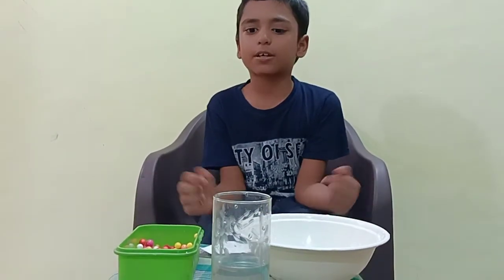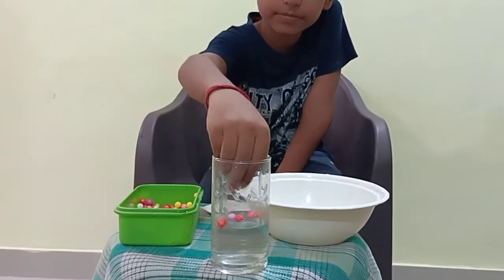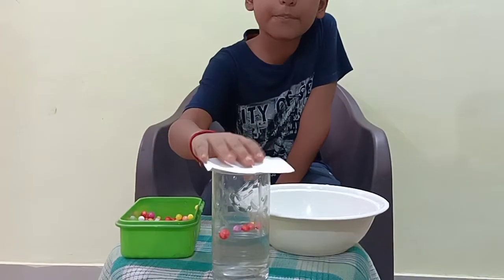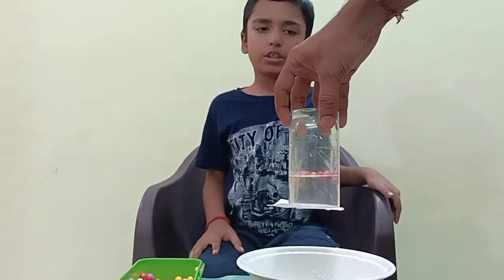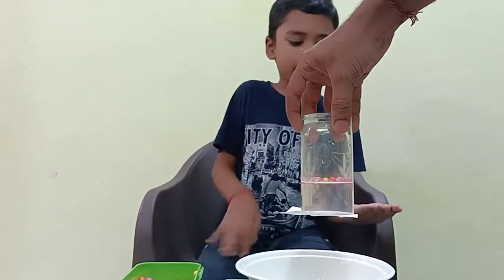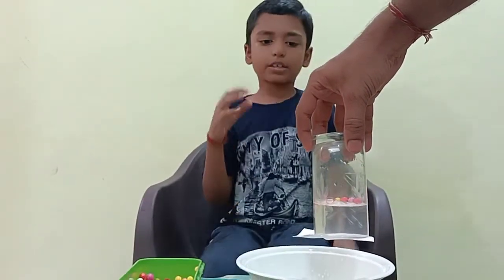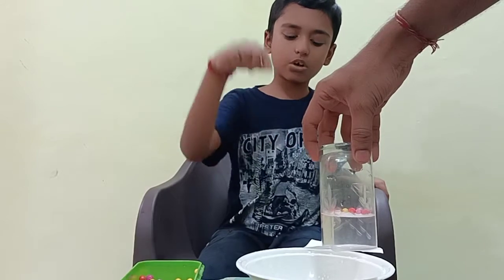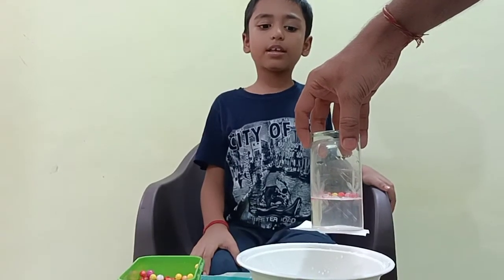School Science Projects II How does density and Air pressure works against Gravity II